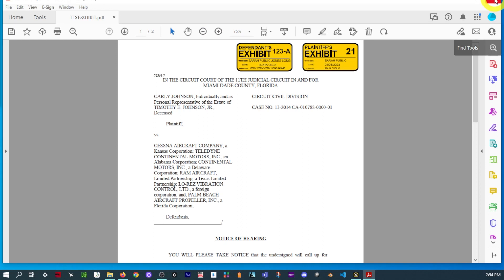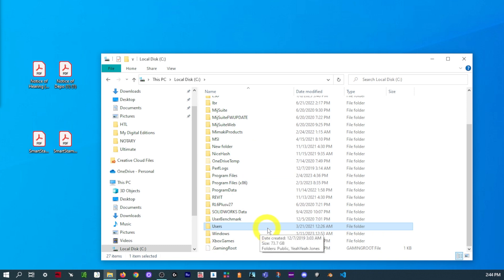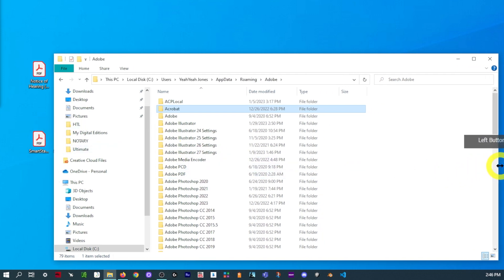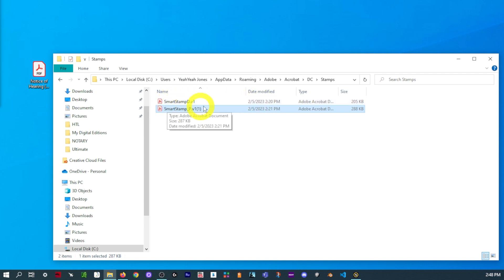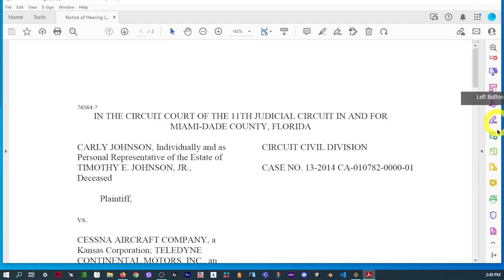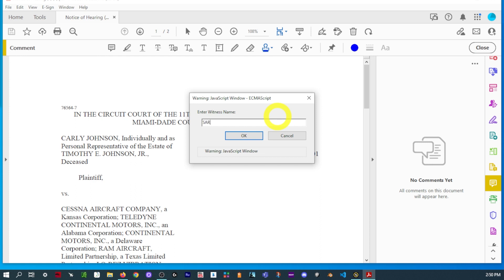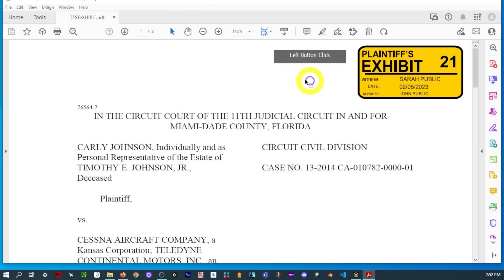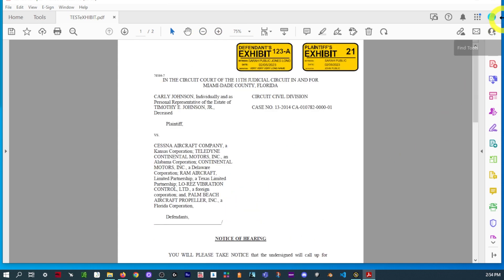FREE Exhibit Stamps for PDF | Dynamic Exhibit Stickers | How to Add Exhibit Stamps to Acrobat DC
Here are two free downloadable Exhibit Stickers.

There is one Plaintiff's Exhibit and one Defendant's Exhibit. Follow along to see how to add the stamps into the adobe directory and how to place and use the stamps.